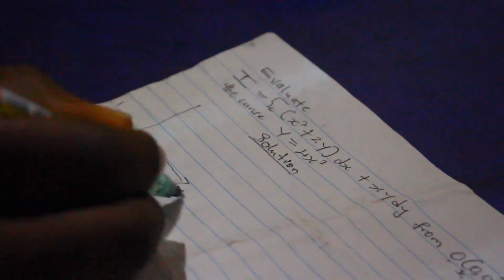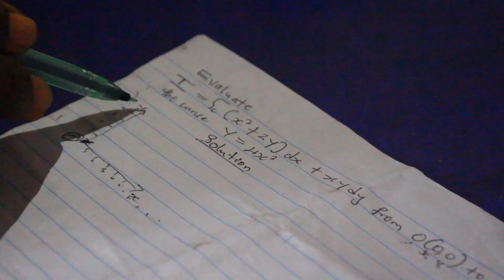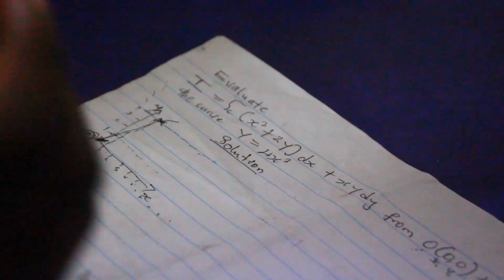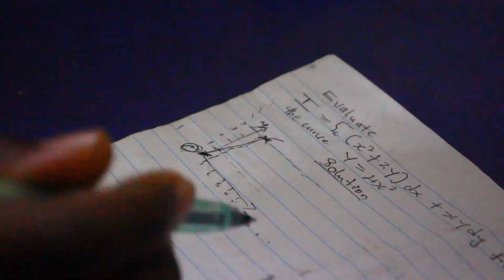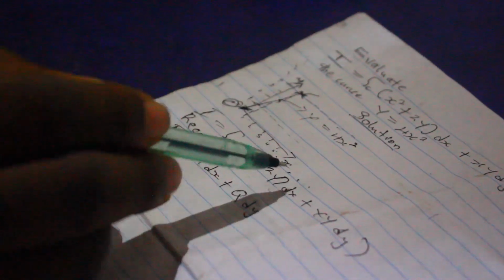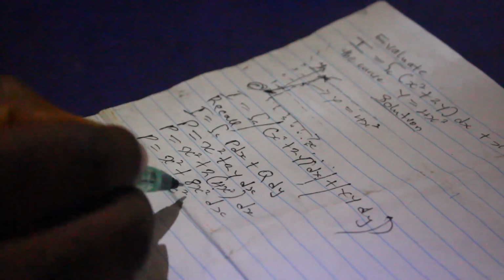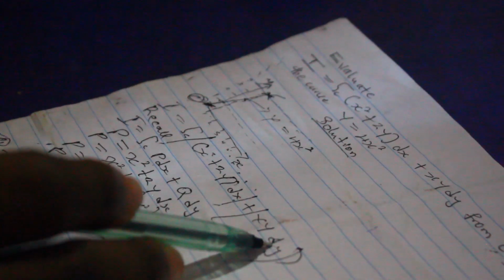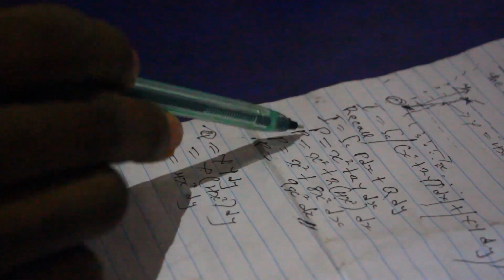Evaluating a Line Integral Along a Straight Line Segment - Calculus YouTube.com › watch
According to Humble. "With line intgrals we will start with integrating the function of the point O(x,y) P ( x , y ) , a function of two variables, and the values of x x and y y ...